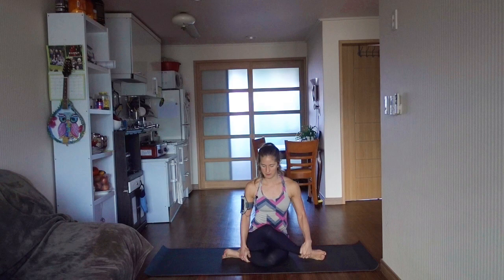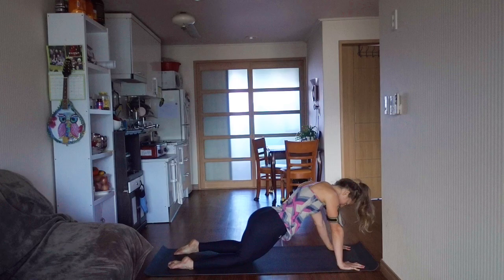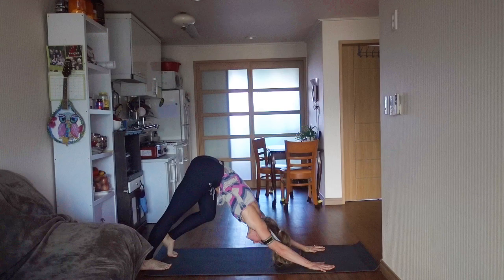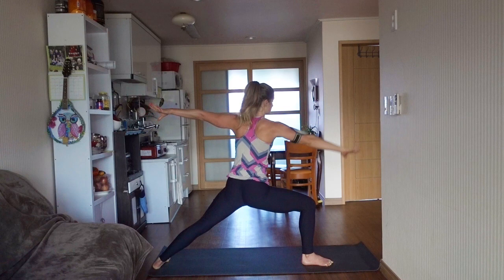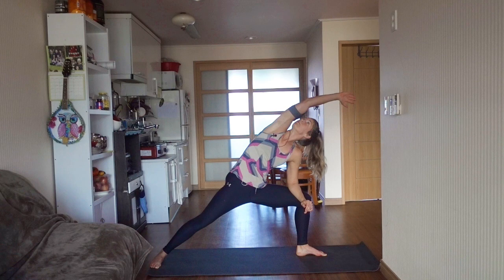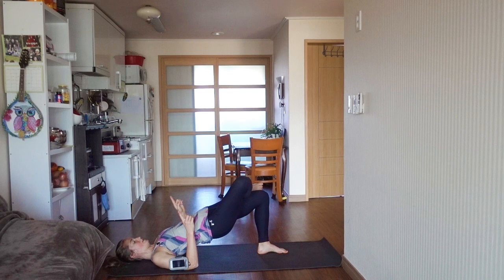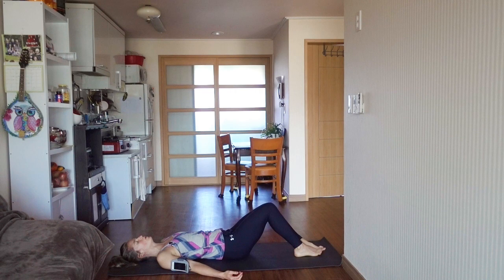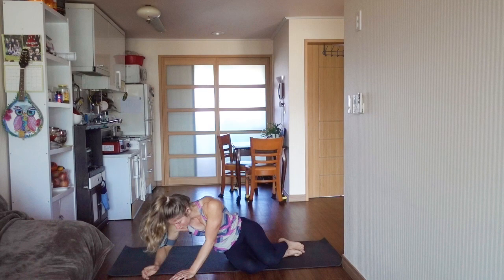Yoga Strengthening and Stretch Hips - Carley Schroeder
★ Carley on Insta: ★

A little about me. My name is Carley Schroeder I am a fitness enthusiast and I love movement. I am certified through NASM and ACSM as a personal trainer am yoga and TRX certified as well. I studied for my bachelor's degree in health and fitness and I now work as a teacher and life coach. I create awesome fun videos in my spare time as well as research and blog. If you have any questions about better health, mental or physical strength be sure to check out blog selfmasteryduo.com for related articles. I hope you enjoy these free workouts and you hold yourself responsible to make healthy decisions every day.

Please note: I am not a doctor. Practice these workouts at your own level. If you have any concerns or notice any abnormalities contact your physician.